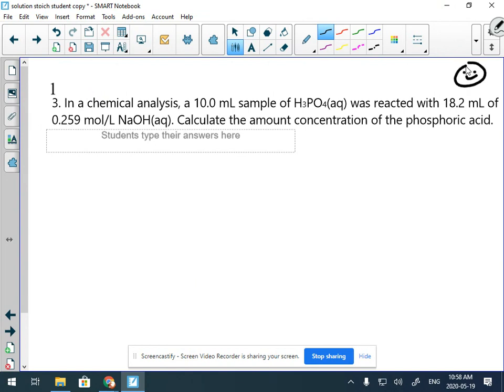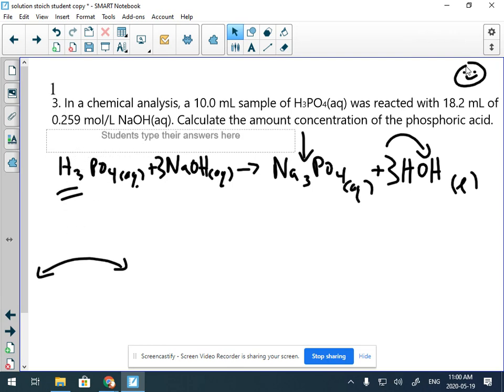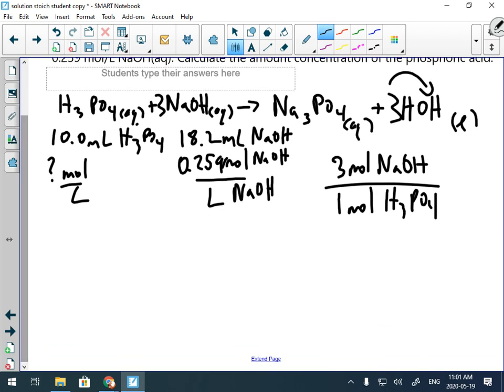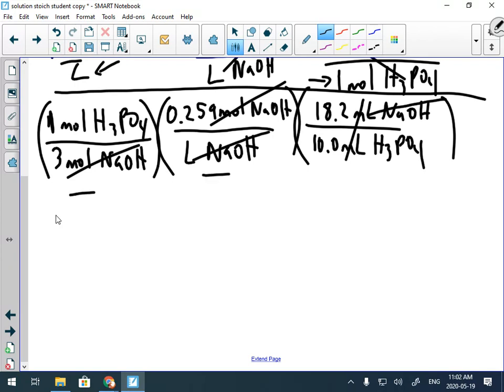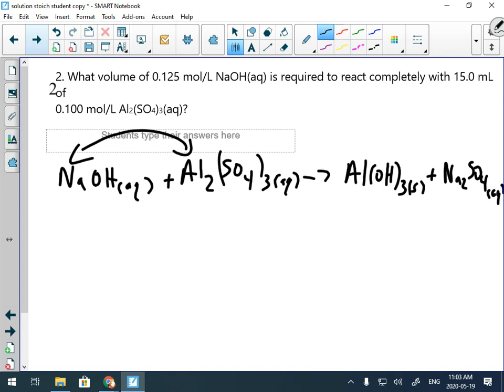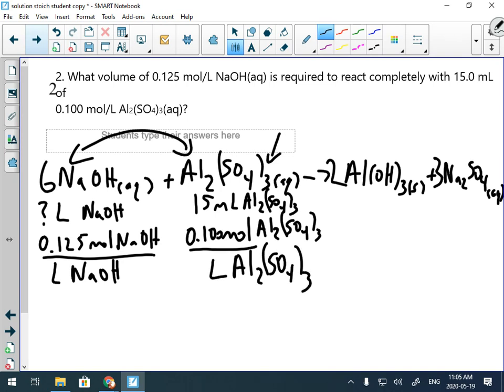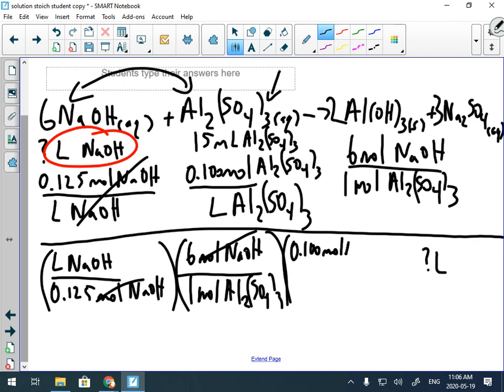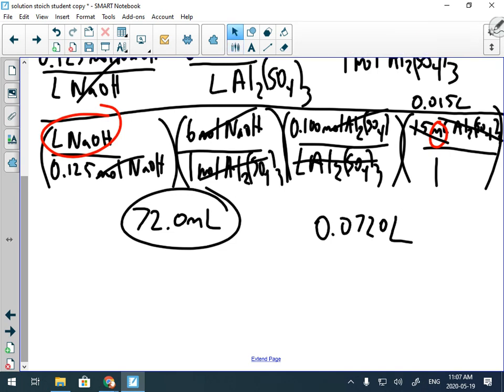Solution Stoich Day 2